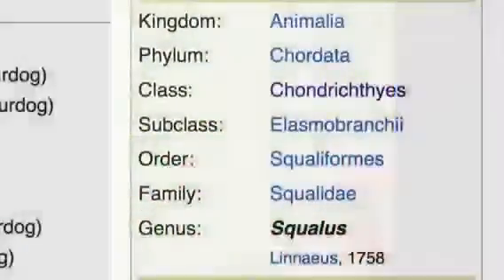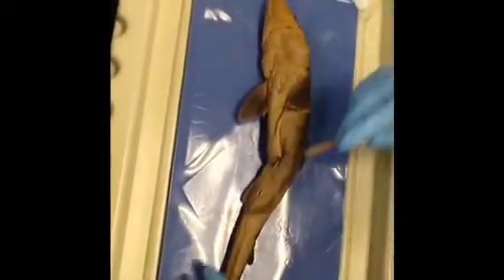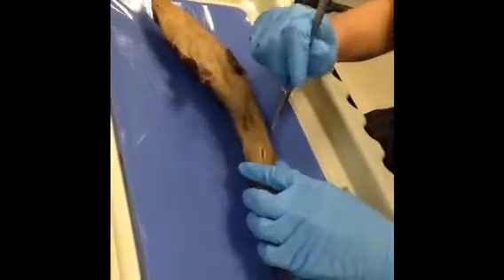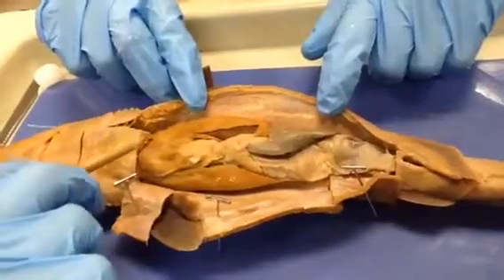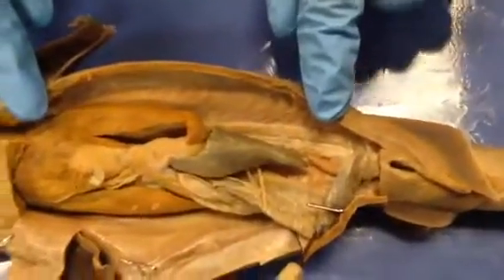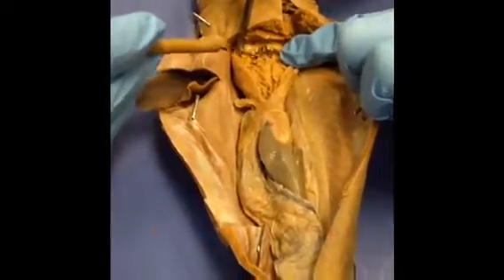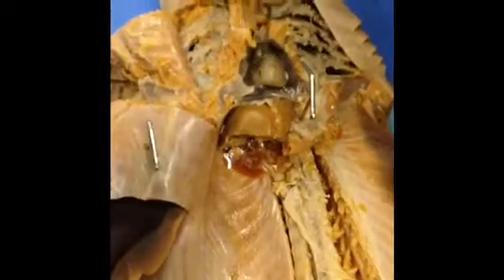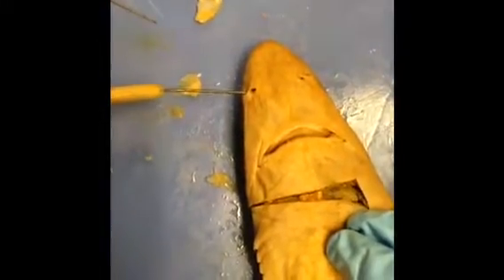Dogfish shark dissection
Internal and external anatomy of a dogfish shark